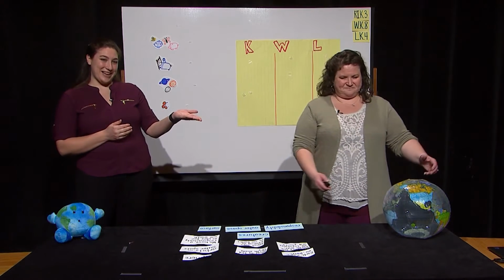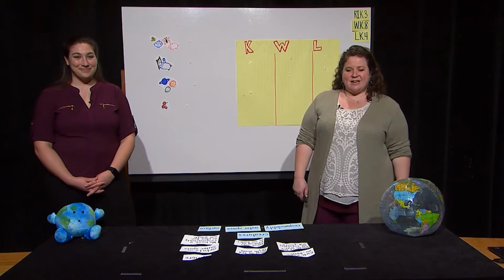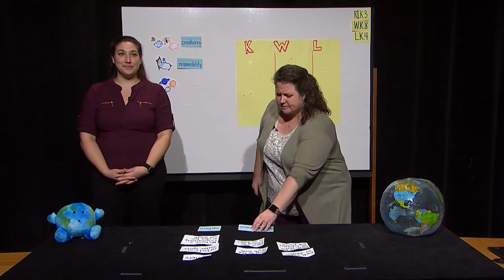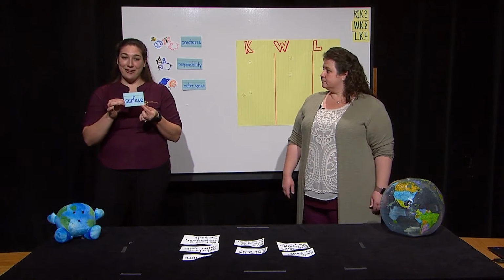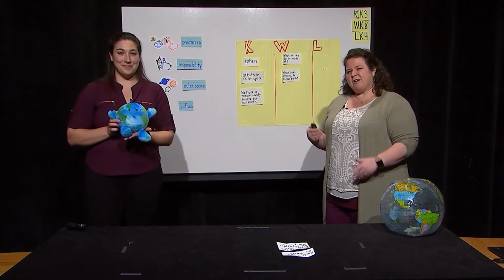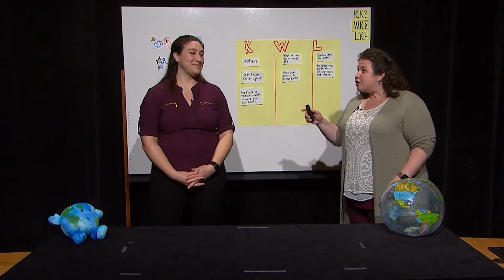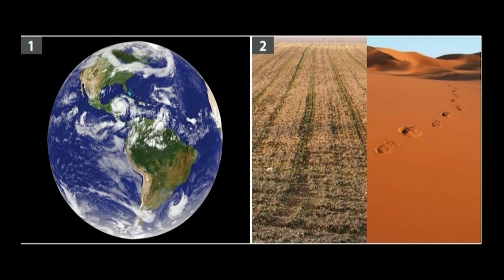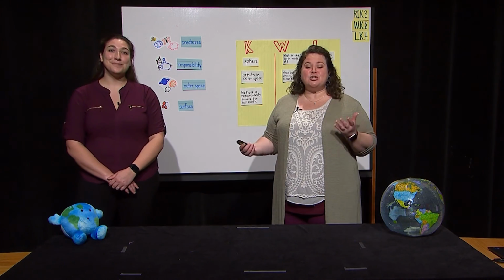CKLA Reading Comprehension #147: Kindergarten Introducing Earth RI.K.3, L.K.4, W.K.8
In this episode, teachers will share with students ways to take care of the earth, what the earth is made of and how we, along with the earth, can be happy and healthy.
Content standards RI.K.3, L.K.4, W.K.8